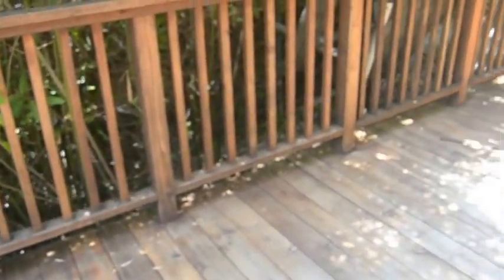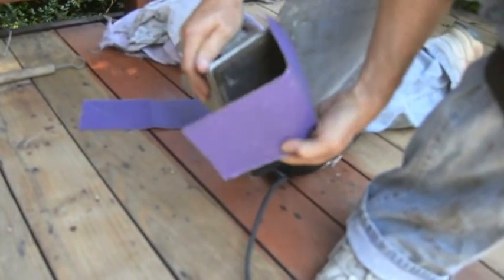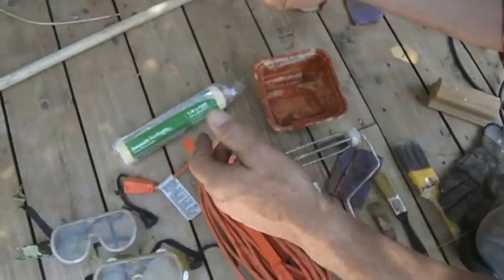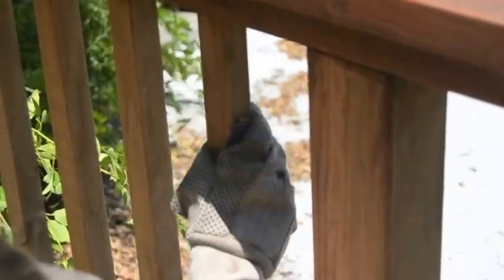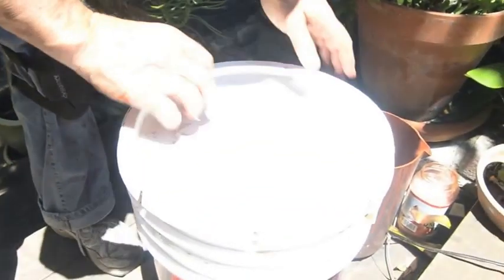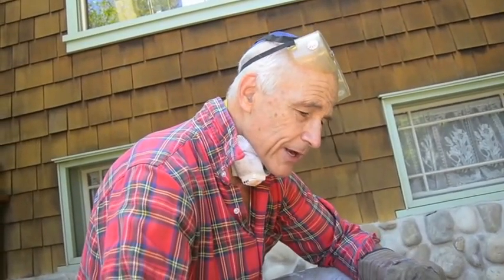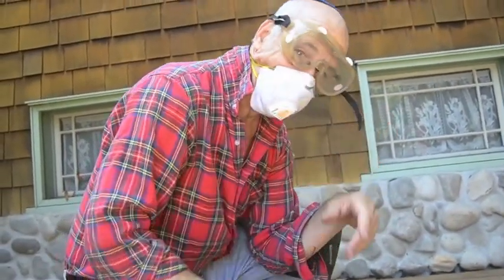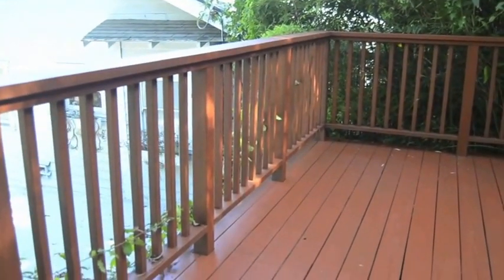The Handy Hazzan Shows How to Refinish Your Wood Deck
The Handy Hazzan and Roxy, America's favorite Daddy/Daughter Do-It-Yourself team, show us how to refinish a wood deck.  Listen for the wild parrot near the end as he wolf whistles the stunning results.